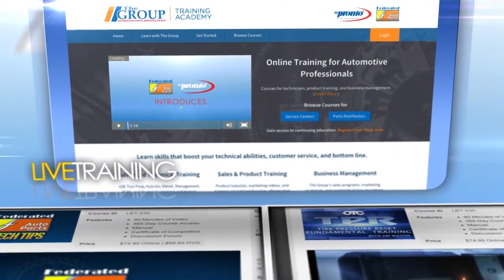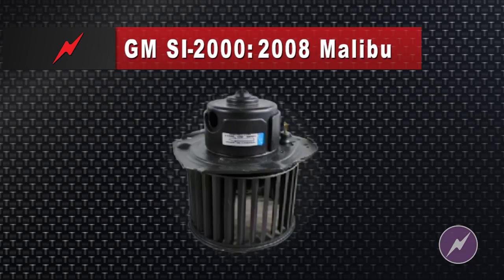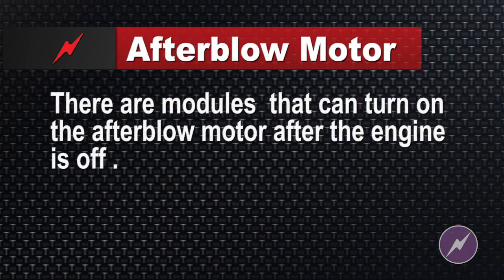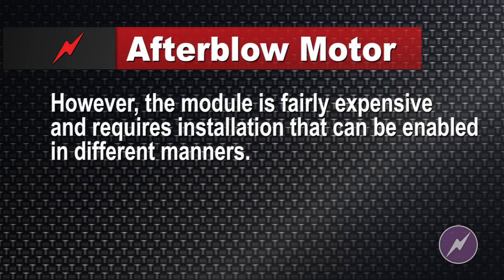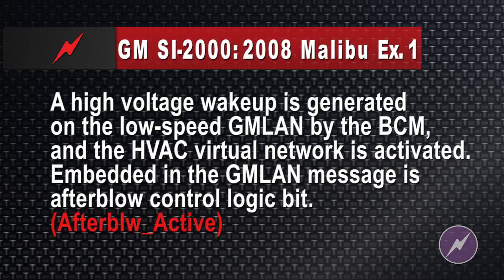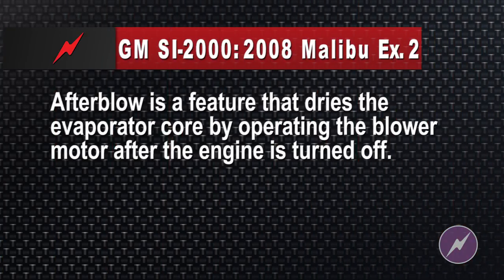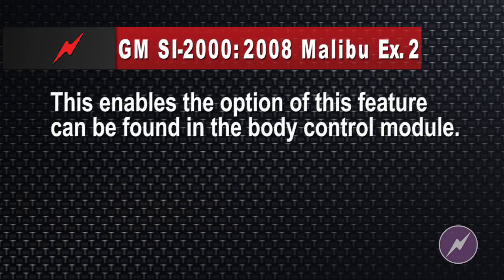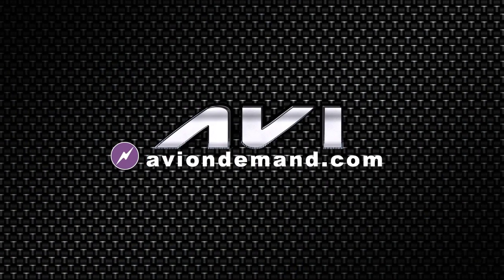A/C Mildew Odors: Afterblow Solutions| Dave Hobbs | Tech Tip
TechTips automotive, tech , AVI Straight from the factory, Information on the GM S1:2008 Malibu A/C Odor Issues. Instructor Dave Hobbs, provides detailed instructions on the best way to deal with Odor issues from mold inside the vechicle with the Afterblow module. Watch this important Tech Tip from the AVI course "LBT-271 Deceptive Diagnostics with Dave Hobbs".